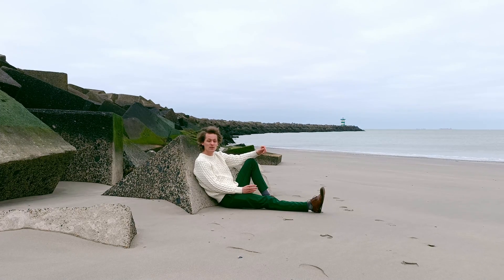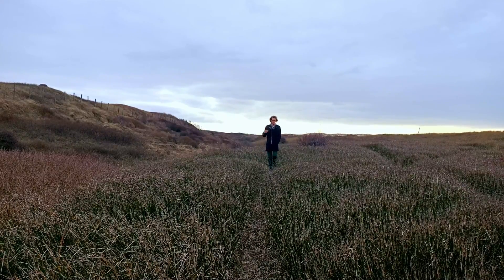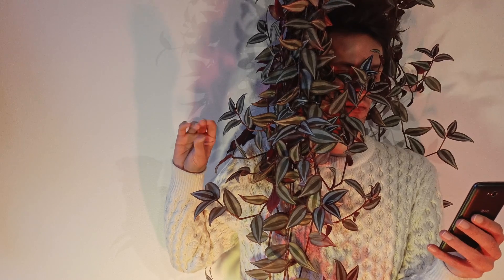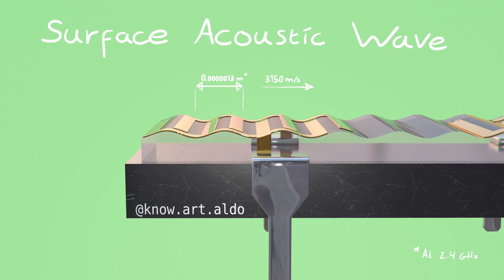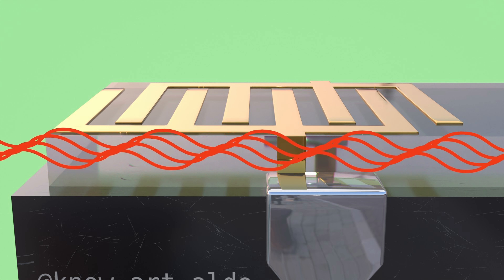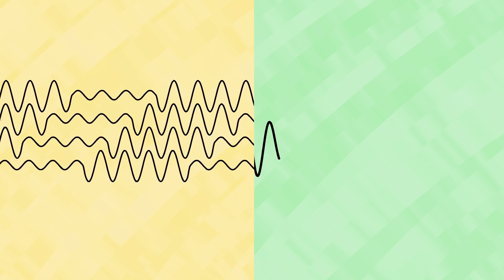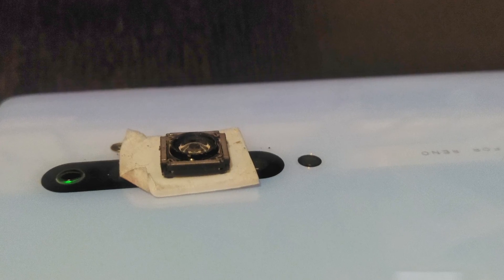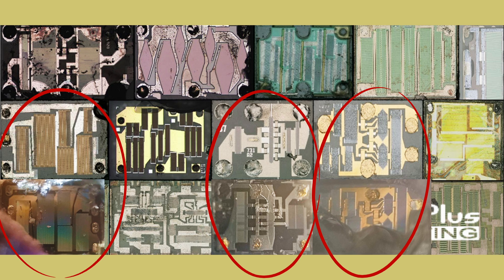The Tiny Crystals That Make Smartphones Possible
Go to our partner to get premium wireless for as low as $15 a month. New activation and upfront payment of $45 for 3 mo. service required. Restrictions apply. See trymintmobile.com for more details.

The music is made by the amazing @TheJustinator

- Aldo